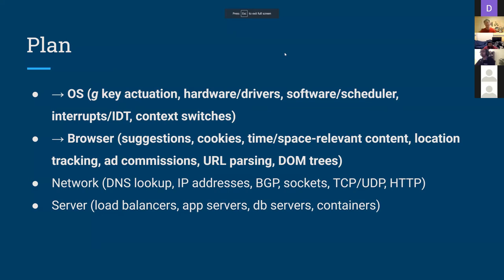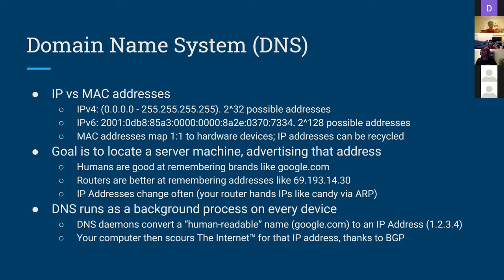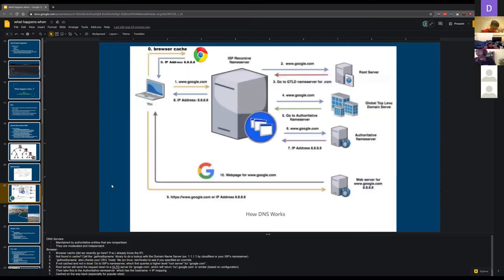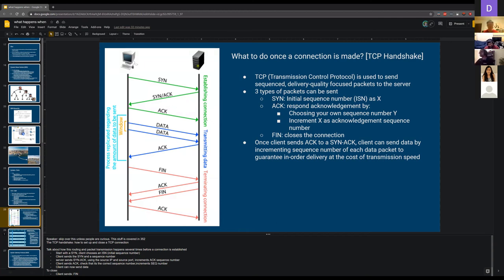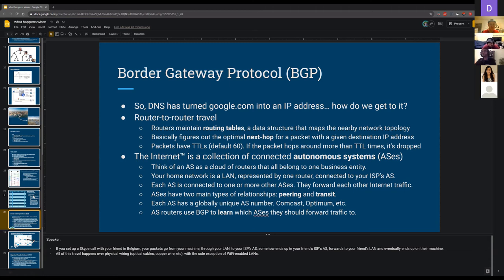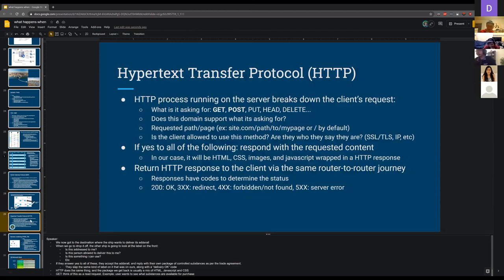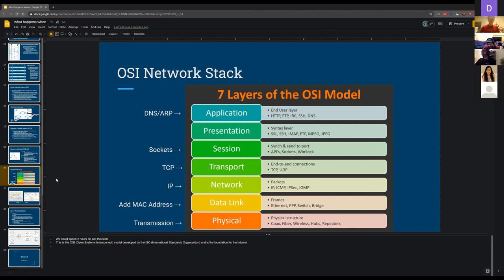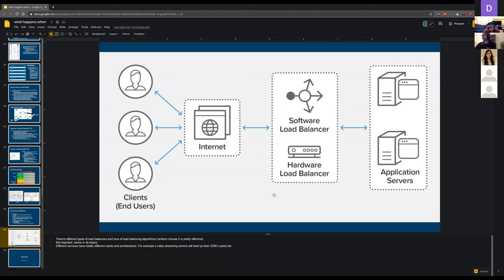USACS Hacker Hour: What happens when you go to google.com - Part 2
This is the follow-up to our video from Fall 2020 where Sakib and Aditya talk about the networking side of this process